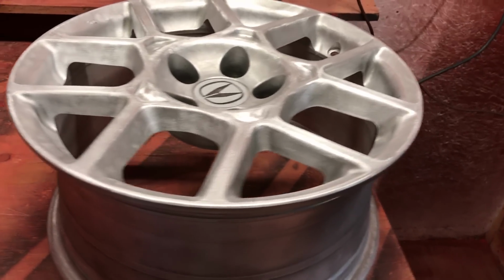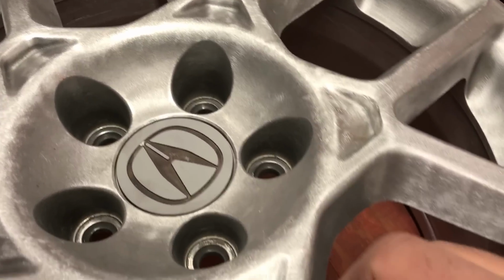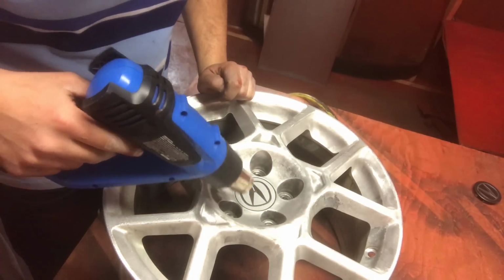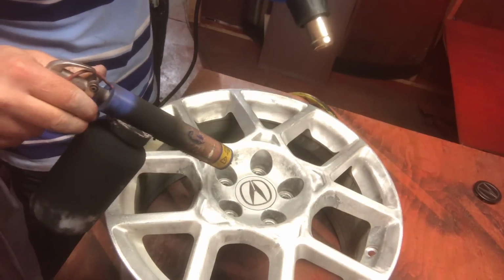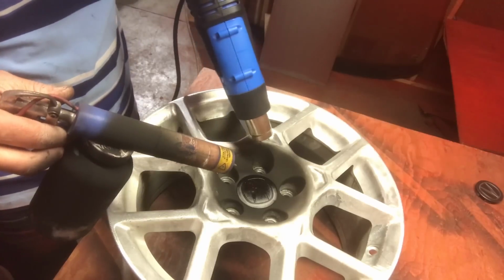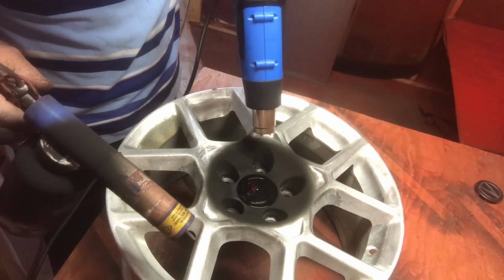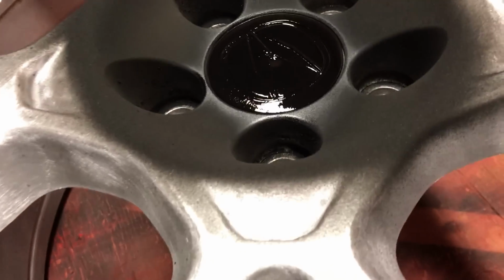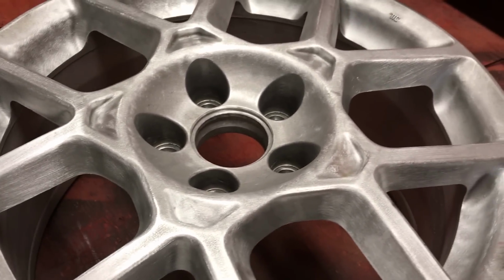HOW TO POWDER COAT PLASTIC!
how to powder coat plastic!  in this video i demonstrate my secrets for powder coating plastic!

WANT TO BUY THE POWDER COAT GUN I AM USING IN THIS VIDEO? CLICK ON THE LINK BELOW FOR THE BEST DEAL!!

questions?
ask in the comments section below!